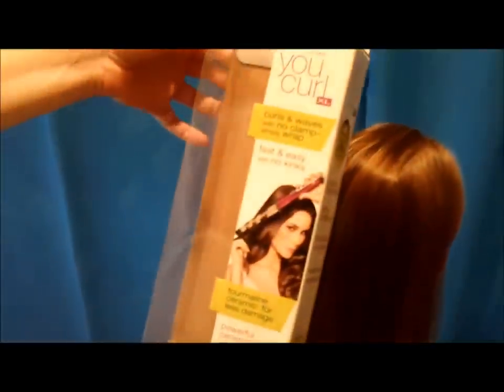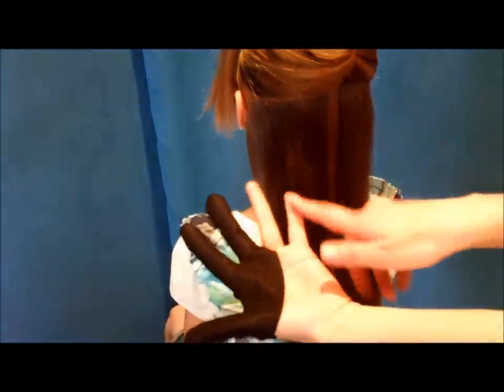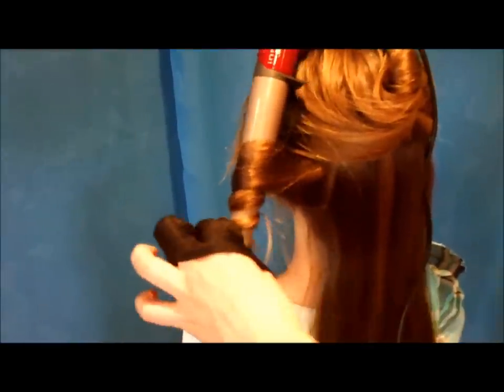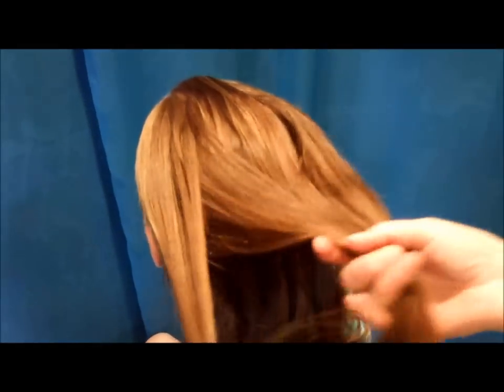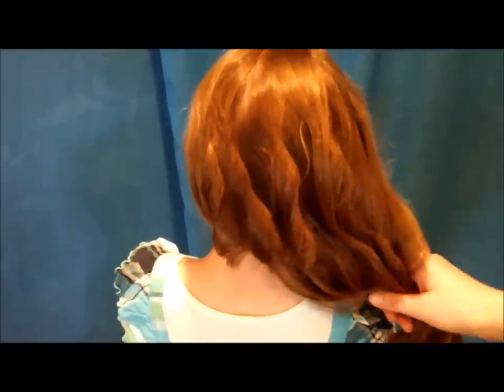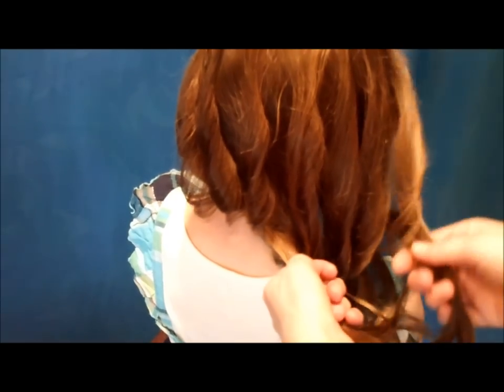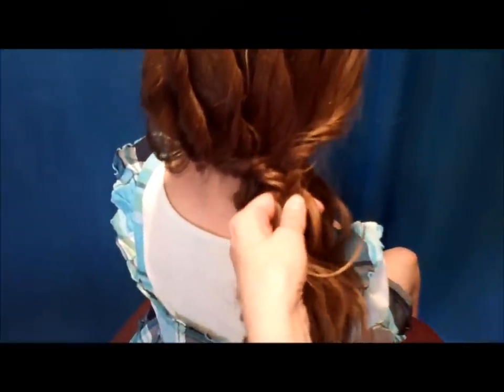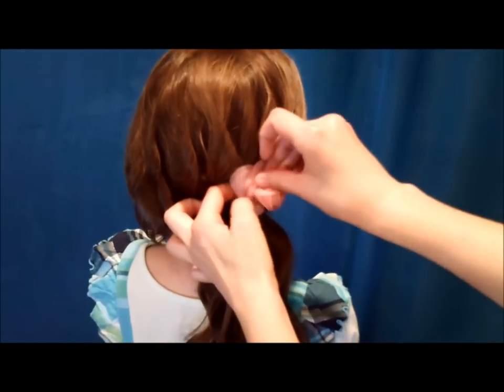Mini Fishtail Braid With Curls "Hairstyles For Long Hair"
We made these cascading curls using a curling wand or xl "Your Curl" clipless curling iron by Conair.

This beachy or bohemian hairstyle features a messy romantic look that is so popular right now.  This style is versatile and can be worn casual for every day or school. But is also elegant enough for a special occasion like homecoming, prom, a flower girl or maybe even a bride. The fishtail, fishbone. or herringbone is one of our favorite braids so we enjoyed incorporating it into this curly hair style.

Conair and Scunci sent us the curling iron and bendini clips shown in this video to try.  No other compensation was exchanged.  The opinions expressed are my own and results may vary.